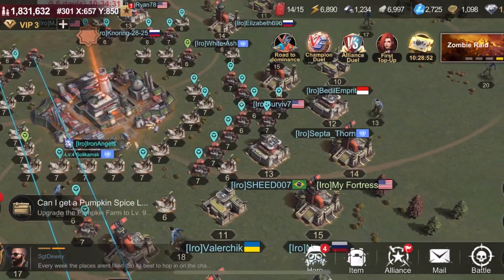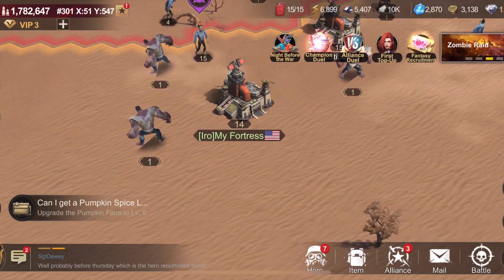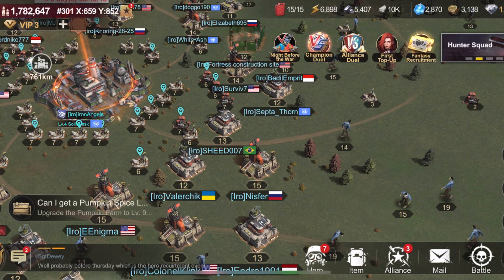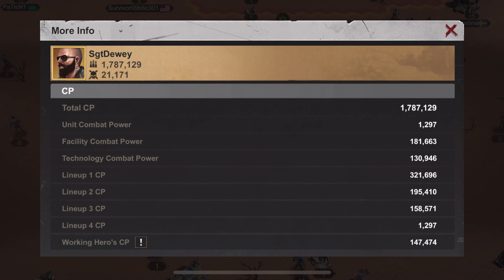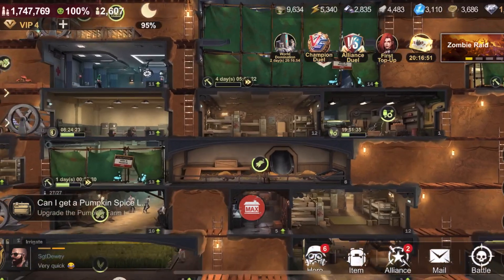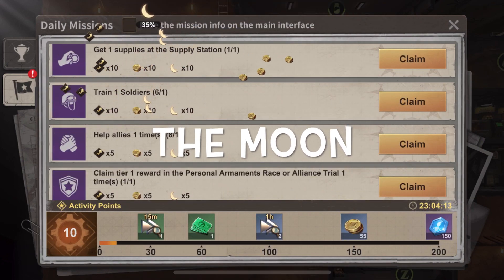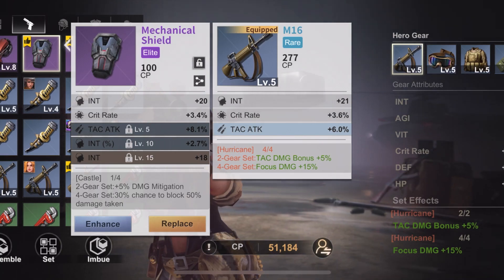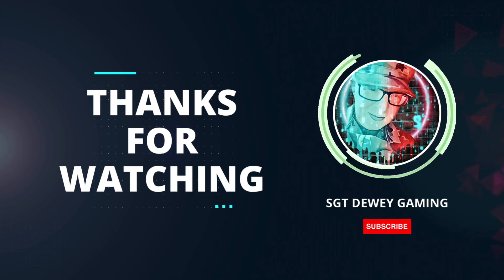LAST FORTRESS QUICK BEGINNERS TIPS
This video is about some of the things that beginners have when they first start the game. There are more you play the more the game you will learn about the game.